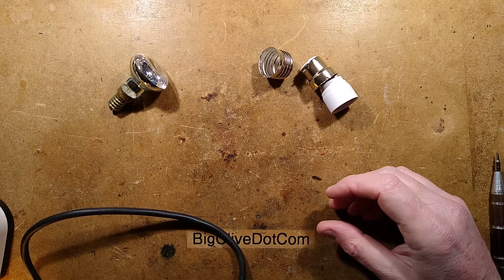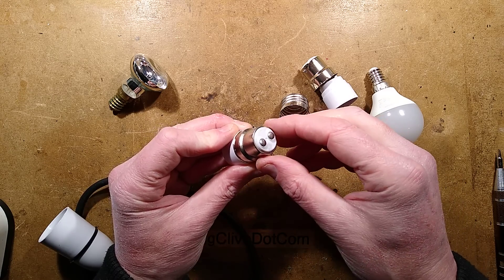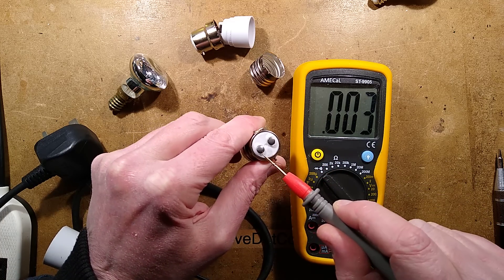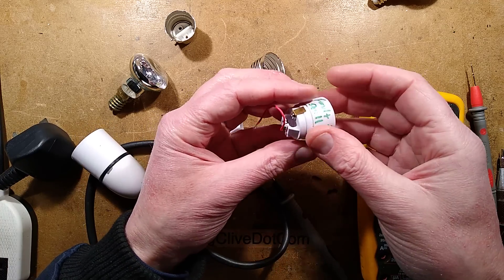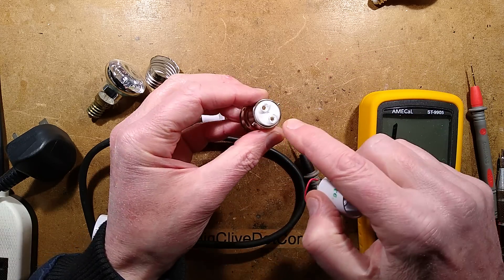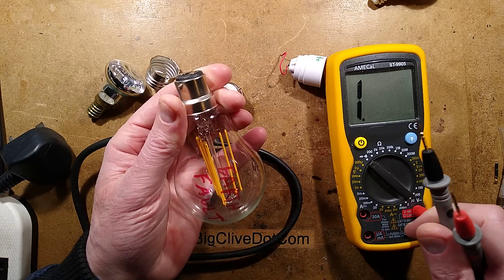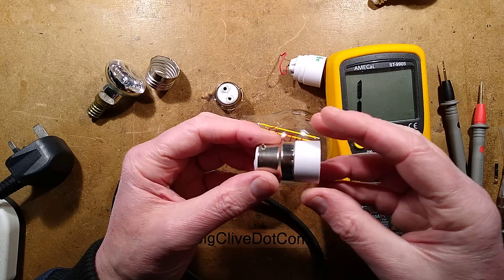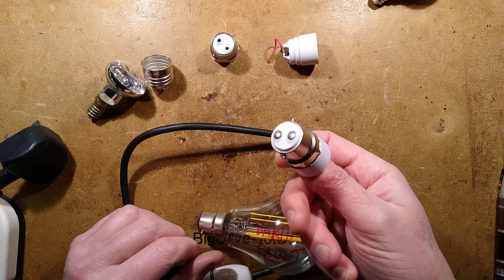Rogue lamp adaptor with shock risk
Another interesting example of people making products without understanding what they're doing.  In this case it's a simple lamp adaptor with a built-in design fault that can make the shell of a bayonet cap lamp-base live.  If the adaptor is used in a plastic ungrounded holder this won't be noticed, but it does pose a shock risk due to exposed metal.
If the adaptor is put into an earthed/grounded socket then it will either bridge live or neutral to earth.  That will either result in instant RCD/GFCI tripping if live is bridged to earth, or unpredictable tripping if neutral is connected to earth.

When neutral is bridged to earth it can result in some of the neutral current bypassing the RCD and causing an imbalance.  That results in the RCD/GFCI issues when a load reaches a specific level, even on other circuits.  It can be quite hard to trace, because turning off single pole circuit breakers will not remove the neutral to earth short.

I'm sure there are properly wired versions of these adaptors, but I've bought a few in this style from different sellers and they all had the same issue.  It's probably best to test them before use.  To test them, set a meter to continuity mode, hold one probe against the metal shell and touch the other probe to each end contact.  There should be no continuity to the shell from either of the end contacts.

Also note that these adaptors may not be suitable for tungsten lamps, and are best used with low power LED lamps for thermal reasons.